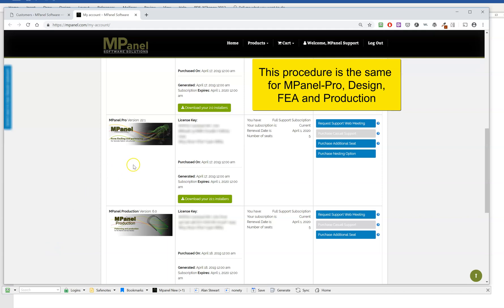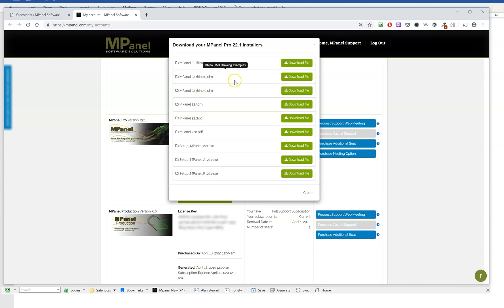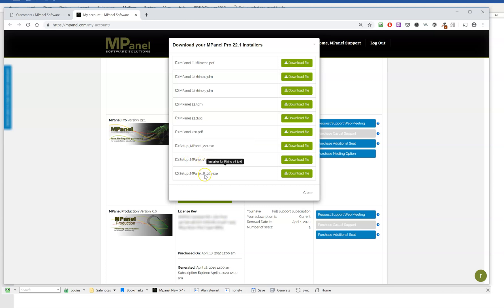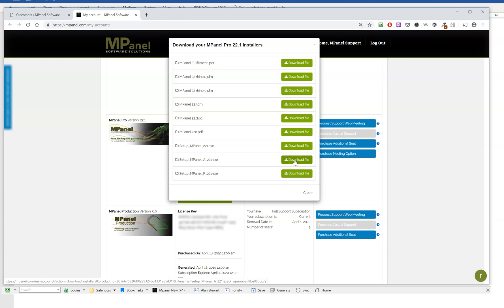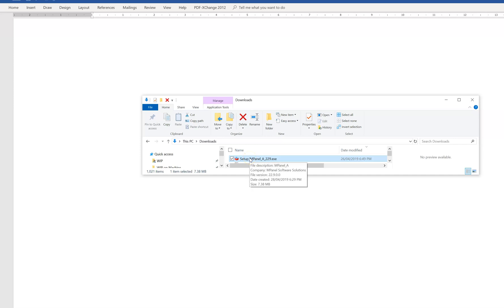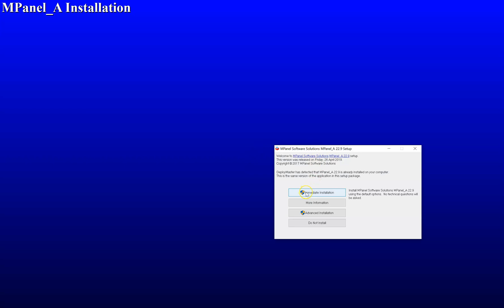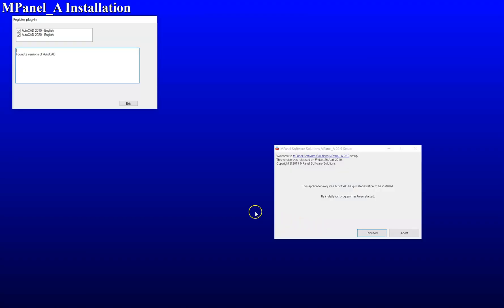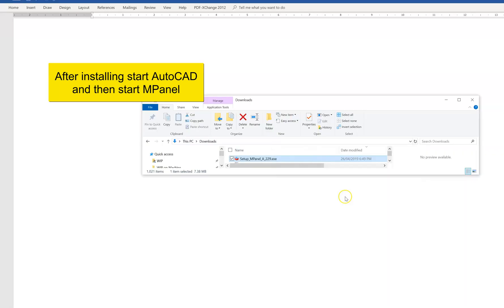Install MPanel-Pro, Design, FEA, and Production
This short video shows how to download and install the software. Once completed, start your CAD program then start the MPanel program.